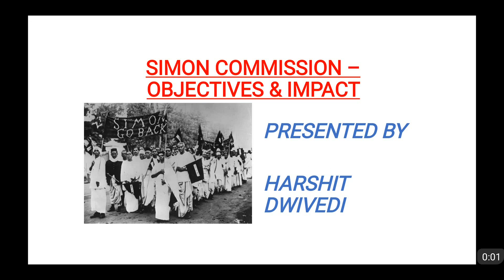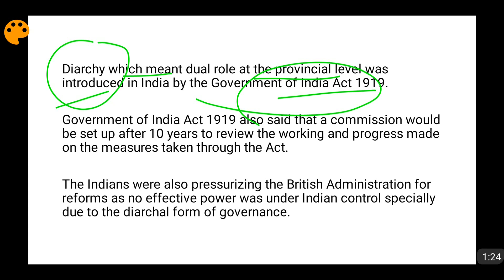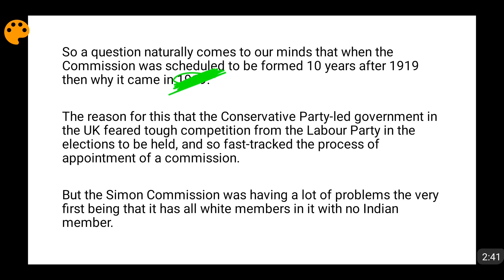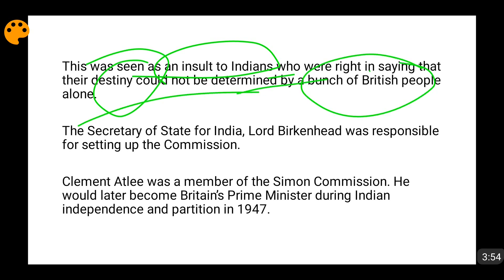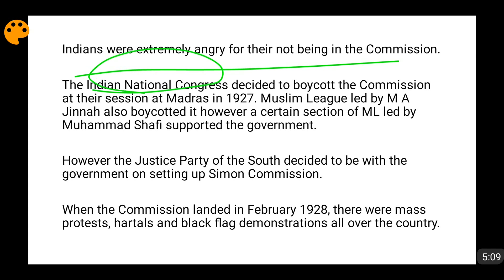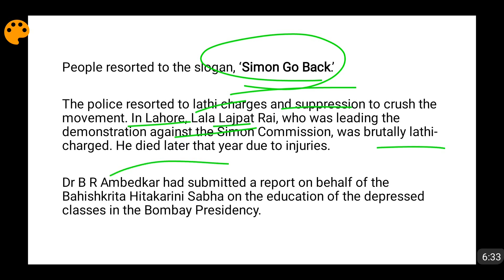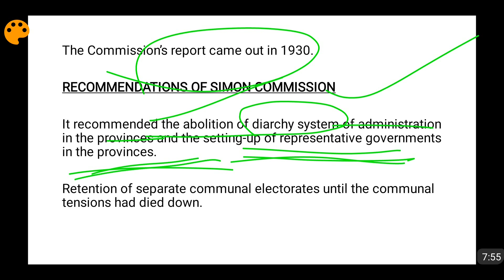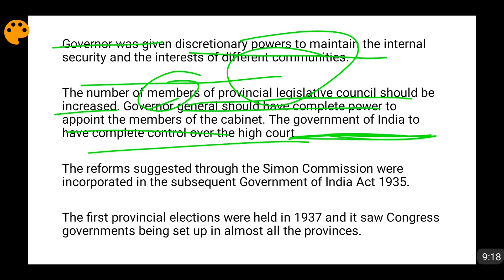(English) Simon Commission 1927 - Reason, Objectives & Impacts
The language of the video is English. In this video first I have discussed the background reasons about why the Simon Commission was established by the British Government. Then I have discussed the provisions recommended by the Simon Commission like abolition  of Dyarchy etc and then the direct and indirect objectives and impacts have been discussed. PLEASE watch the video for more details.